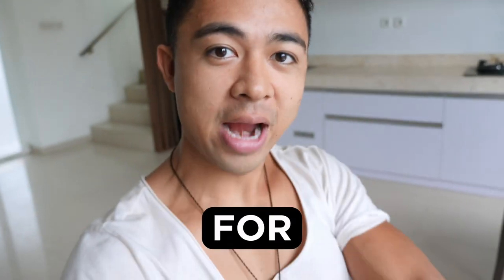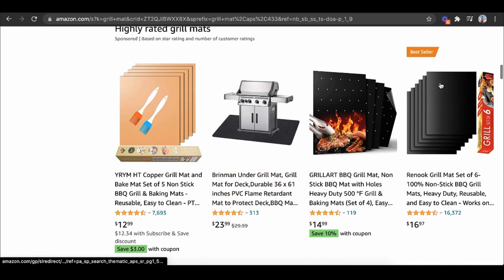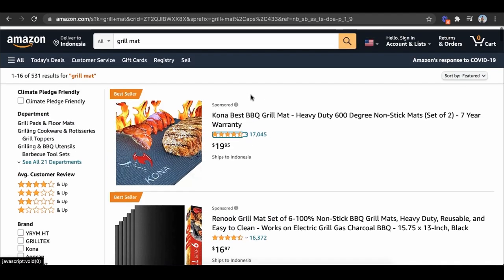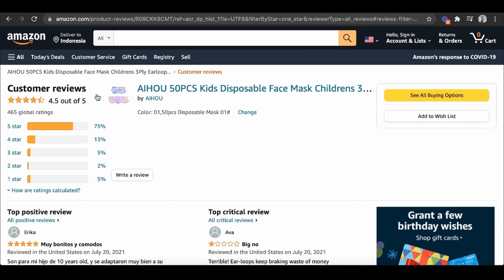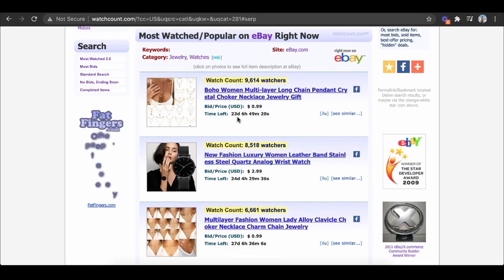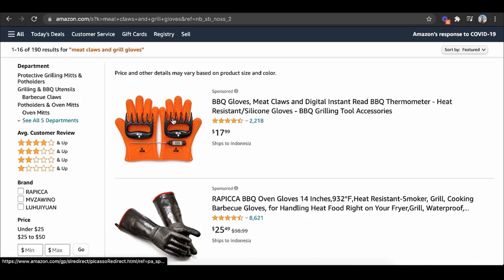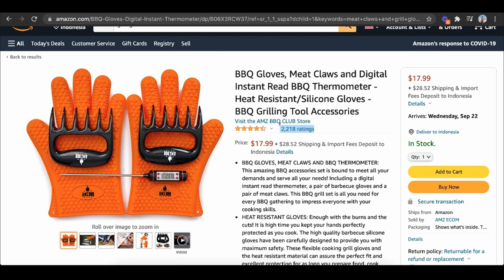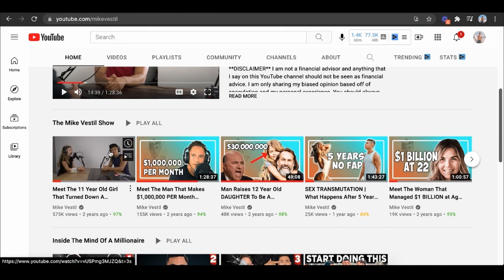Amazon FBA Step By Step 2024 (For Beginners)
This is a step by step tutorial on how to make money with amazon fba step by step for beginners.